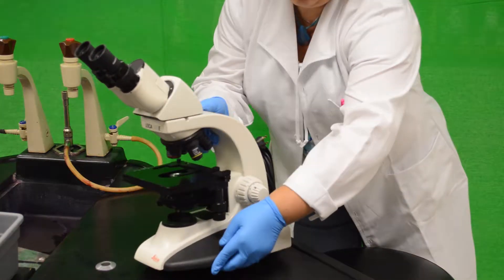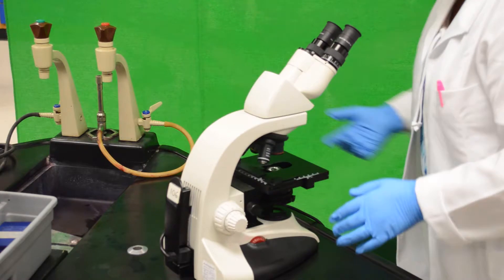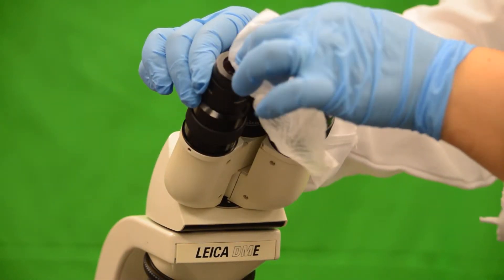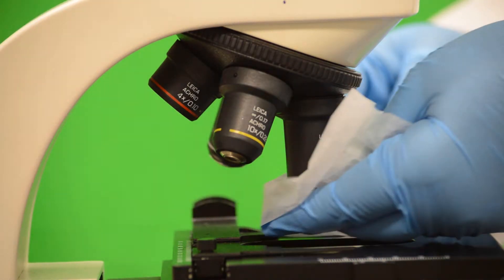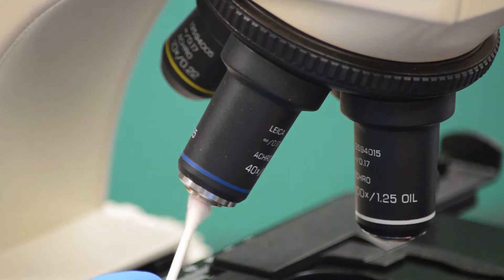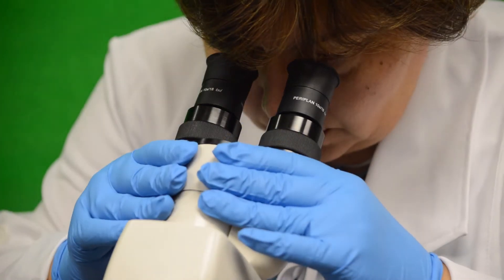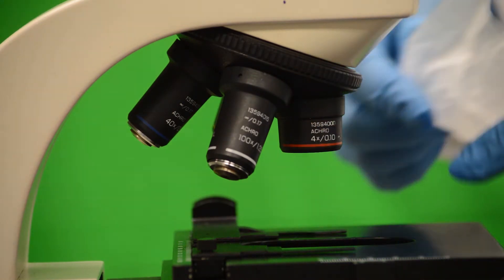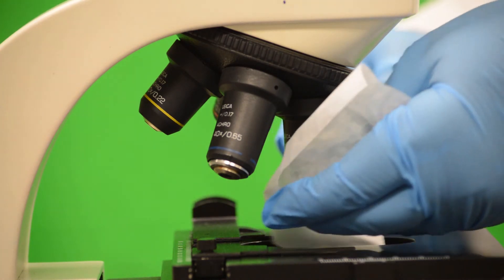care and use of the microscope viii19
Watch how to take care of the microscope and how to focus properly.
This is part of a series of videos on this subject.